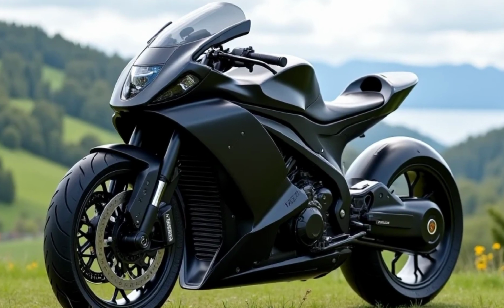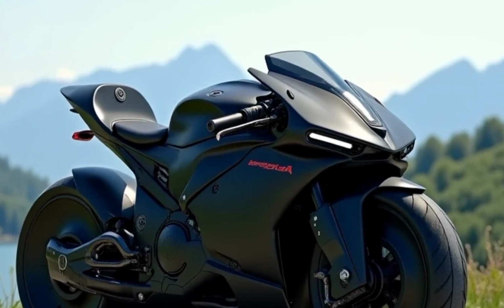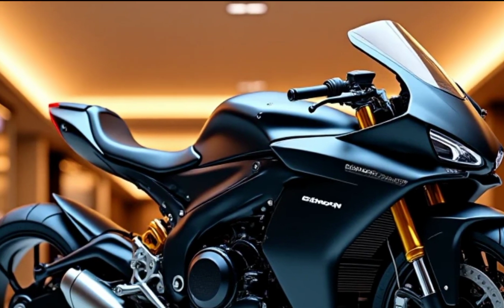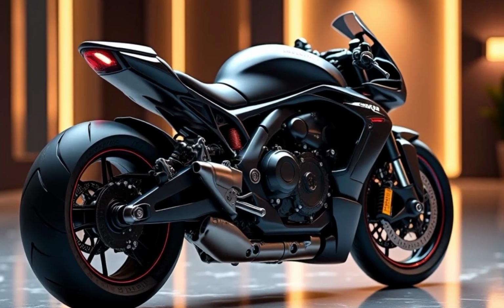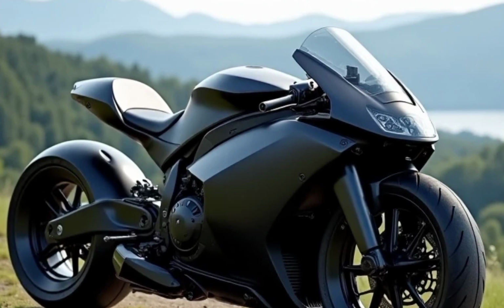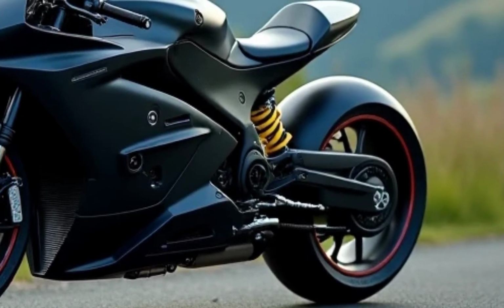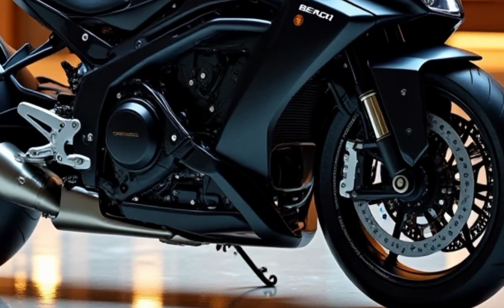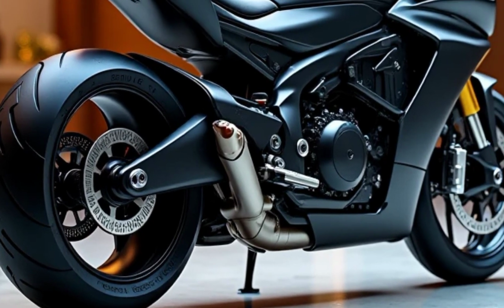2025 Benda Dark Flag 500 – The Most Unique Cruiser of the Year!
2025 Benda Dark Flag 500 – The Most Unique Cruiser of the Year!

Description:

Discover the bold and powerful 2025 Benda Dark Flag 500 – a game-changing cruiser with a striking design, V4 engine, and next-level tech features. In this in-depth review, we dive into every detail of this mid-weight muscle cruiser, from performance and handling to design, comfort, and value. Whether you're a new rider or a seasoned enthusiast, this bike is guaranteed to grab your attention.
Don’t miss this ultimate 2025 Benda Dark Flag 500 review!

Timestamps:
00:00 – Intro: Meet the Benda Dark Flag 500
01:15 – Design & Styling: Bold, Dark & Sleek
03:30 – V4 Engine Performance Breakdown
06:00 – Ride & Handling Experience
08:20 – Brakes, Suspension & Comfort
10:05 – Tech Features & Digital Display
11:40 – Fuel Efficiency & Practicality
13:00 – Customization Options
14:20 – Price & Market Position
15:40 – Final Verdict: Should You Buy It?

Why Watch This:

In-depth 2025 Benda Dark Flag 500 review

First look at the V4-powered 500cc cruiser

Learn about performance, specs, and real-world ride experience

Find out why this bike stands out in the mid-weight segment

Perfect for those considering a new-age cruiser motorcycle